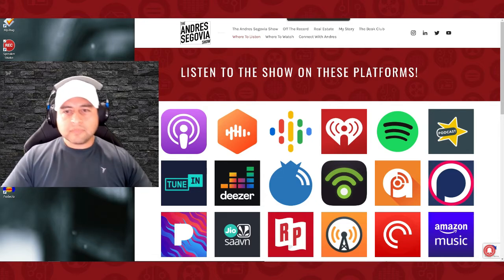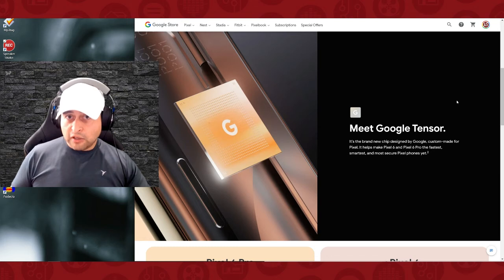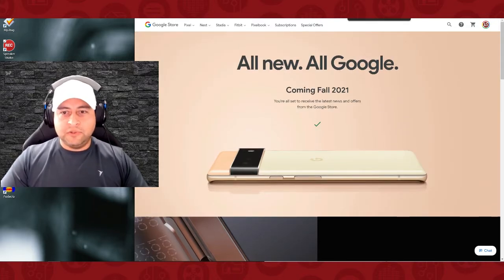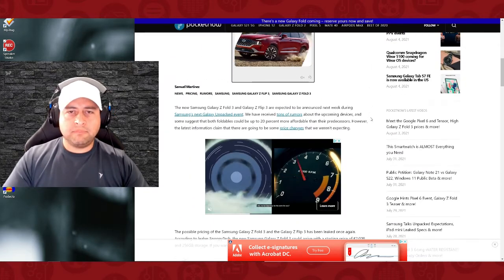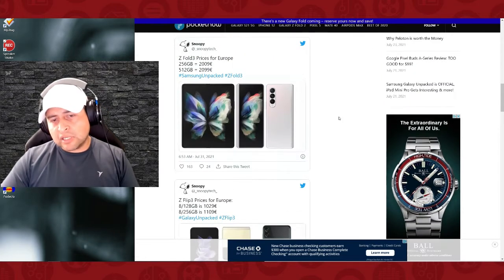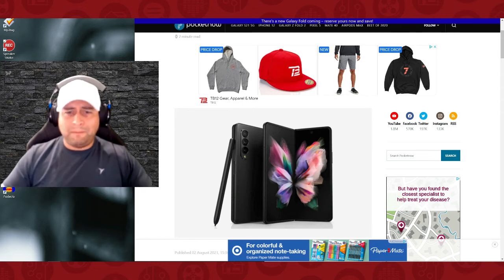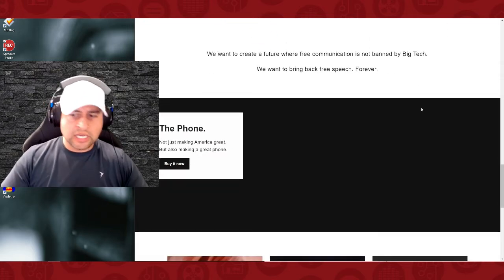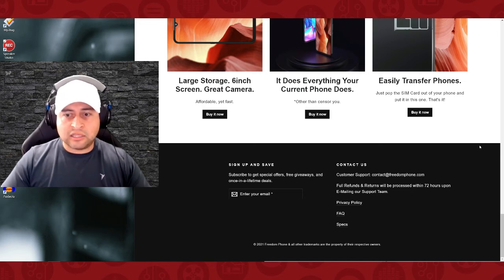TECH TALK EP10: Pixels, Foldables, Freedom Phone Wrap, & Other Social Media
This is a loaded episode! Lots of news to cover in this pre-recorded episode. You'll find out why. And that's why the Apple iPhone news did not make press time.

SEGMENTS
0:00 Intro
1:51 News Items
5:17 Google Pixel 6
8:00 Samsung Galaxy Watch 4
8:43 Samsung Galaxy Z Fold 3
11:40 Microsoft Surface Duo 2
18:00 "Top Comment"
19:10 Candace Owens RESPONDS To ME!
25:41 MY Response To Candace
30:36 Other Social Media Platforms
41:30 Closing

for more information and show notes.
for real estate resources.

Follow Me Across The Socials:
Podcaster. YouTuber. REALTOR®
GETTR/Twitter: @_AndresSegovia

@TheAndresSegovia Also On These Platforms:
BitChute/Gab TV/Odysee/Rumble/YouMaker